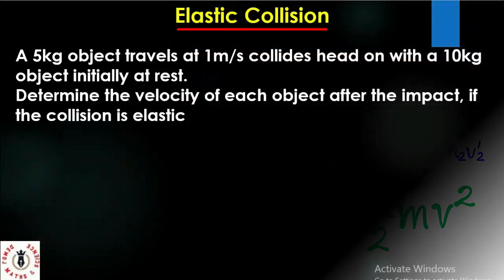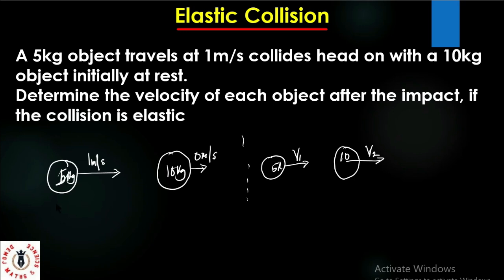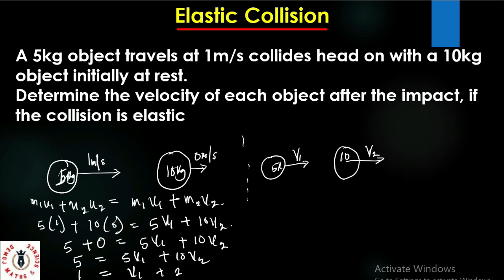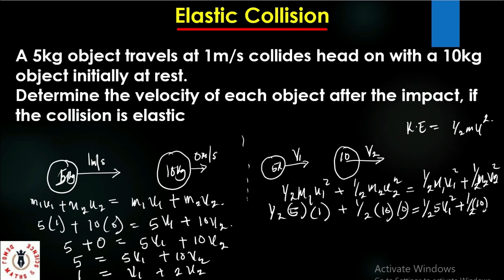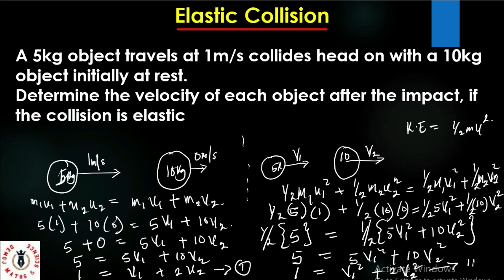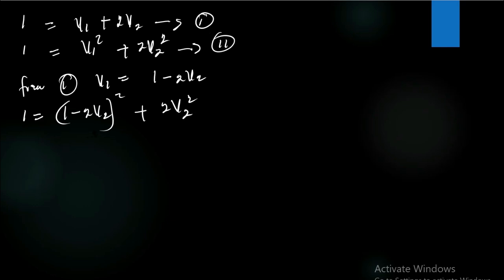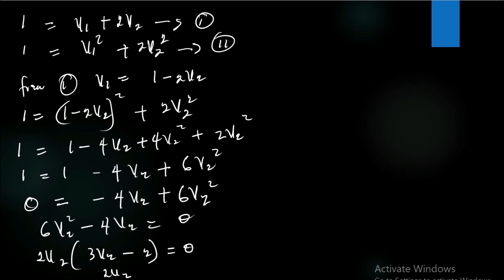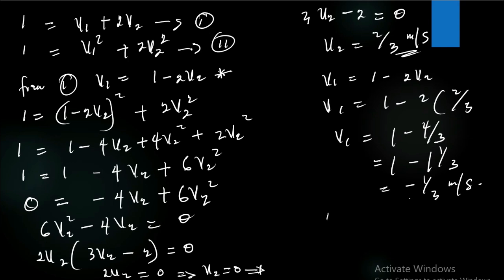Conservation of Momentum and Kinetic Energy | Elastic collision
In this video, we explore the principles of conservation of momentum and kinetic energy in elastic collisions. Using a step-by-step approach, we solve a real-world problem where a 5 kg object moving at 1 m/s collides head-on with a 10 kg object initially at rest. We apply the laws of physics to determine the velocities of both objects after the collision.

By the end of this lesson, you'll understand:
✅ How to apply the momentum conservation equation
✅ How to use the kinetic energy conservation formula
✅ How to solve for final velocities in elastic collisions
✅ Key insights into elastic vs. inelastic collisions

This tutorial is perfect for high school and university physics students who want to master collision problems in mechanics. Watch till the end and try solving similar problems on your own!